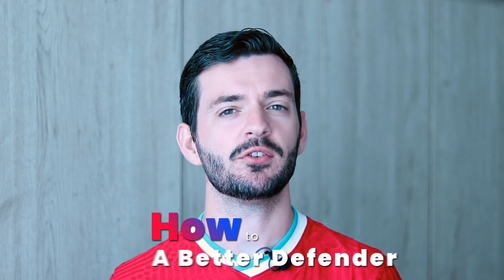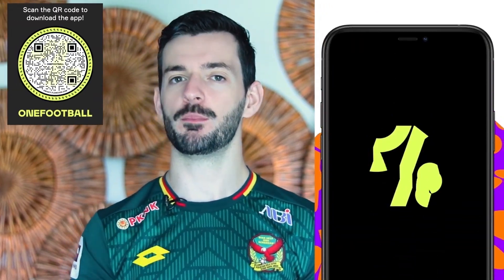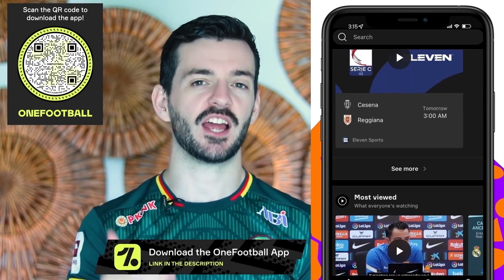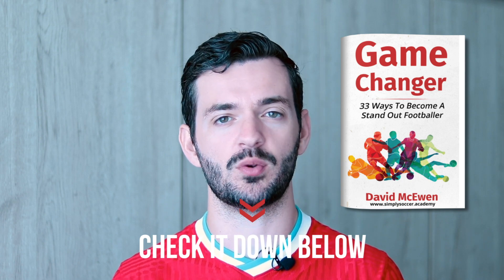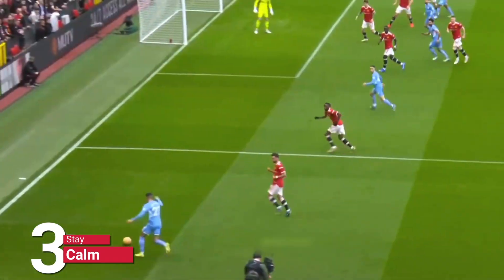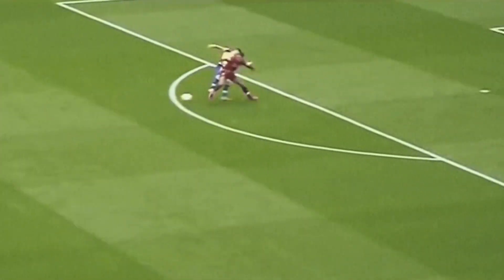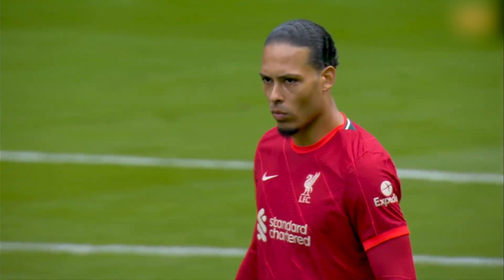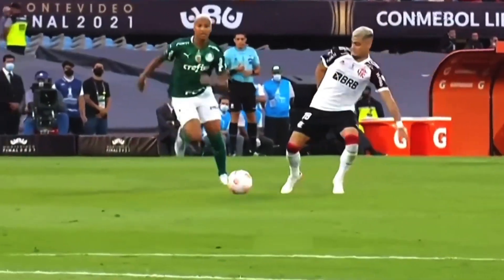How To Be A Better Defender In Soccer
Training programs - We are going over how to be a better defender in soccer!